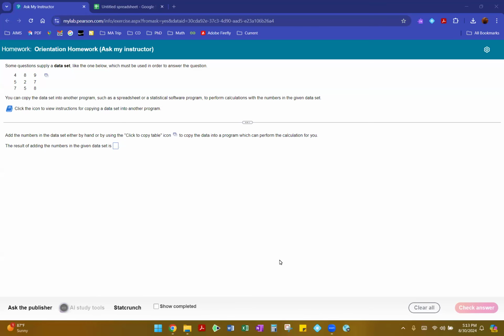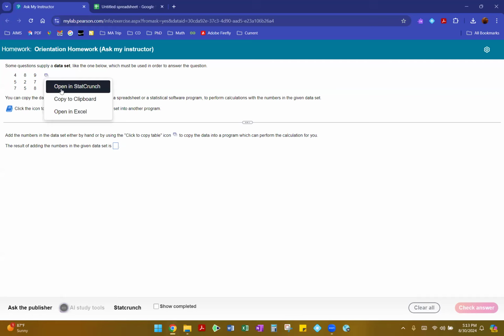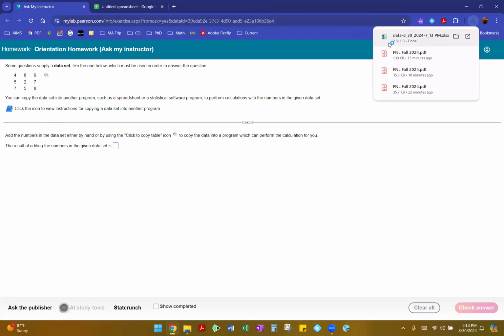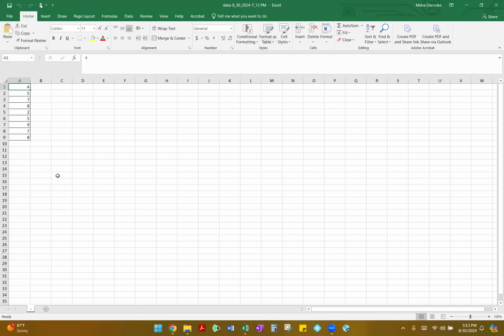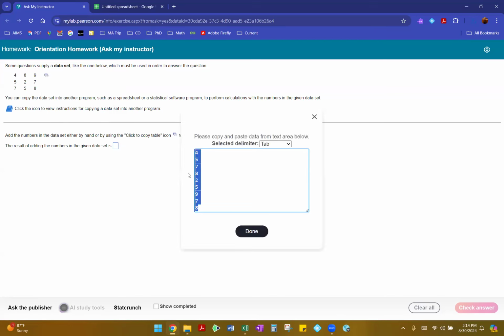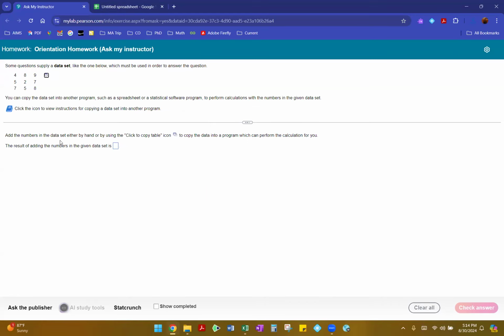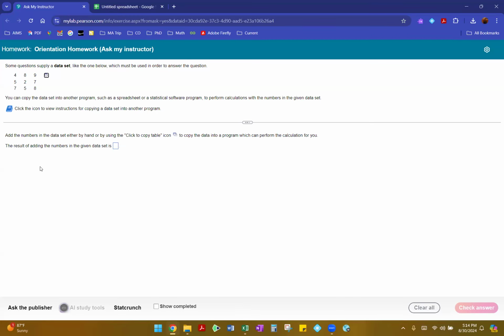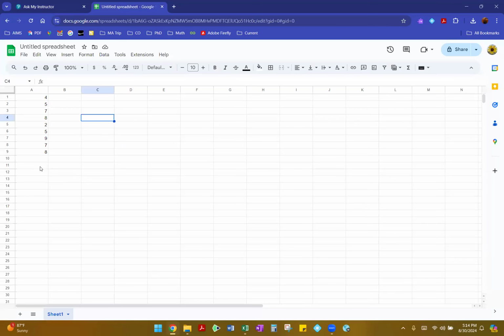MAT 1260 - How to Copy a Data Set from MyStatLab to Microsoft Excel or Google Sheets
How to Copy a Data Set from MyStatLab to Microsoft Excel or Google Sheets